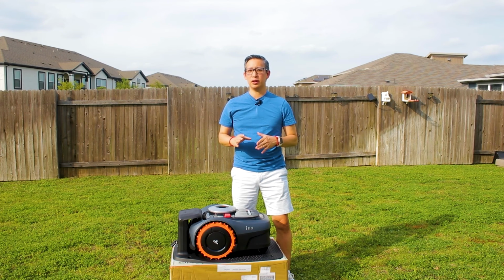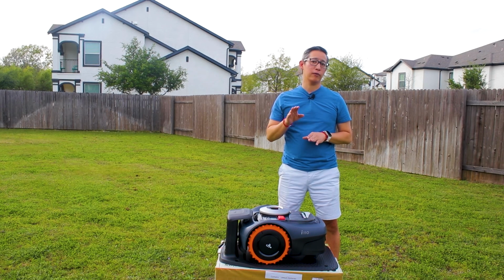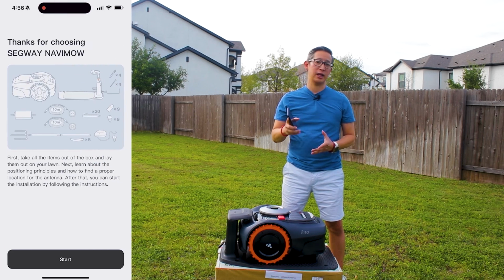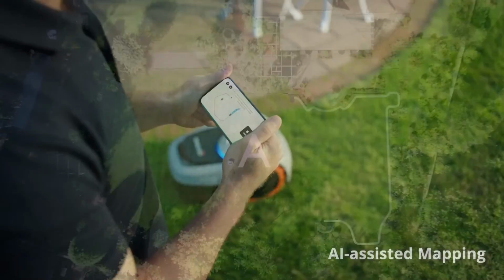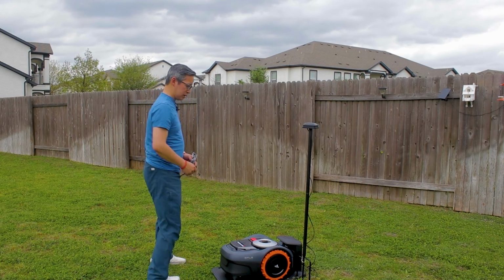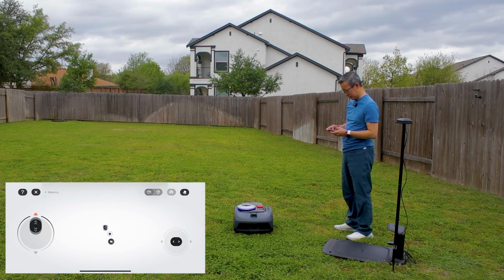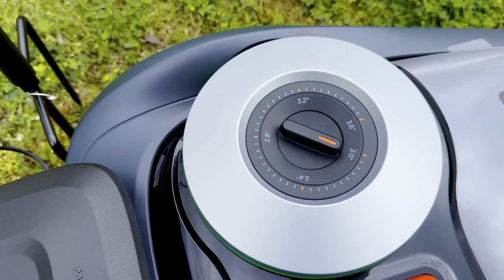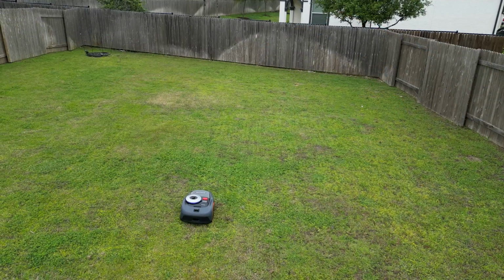Segway's Ultimate New Robotic Lawnmower - i110N Review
Unboxing and reviewing Segway's All New Robotic Lawnmower - i110N.  This little mower is compact, lightweight, and packed with technology to simplify and automate your lawn care routine.  Check out the video for my review and feedback.

Purchase Using the following links:
1/4 Acre (Amazon)
1/8 Acre (Amazon)